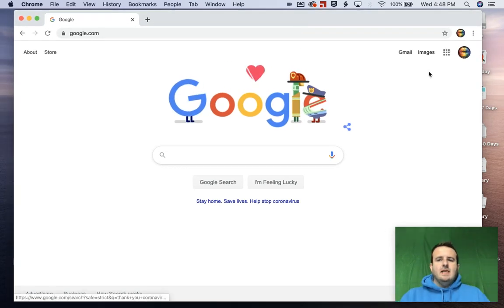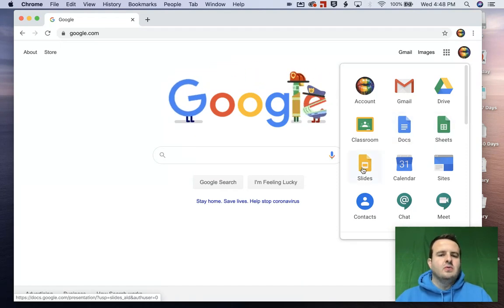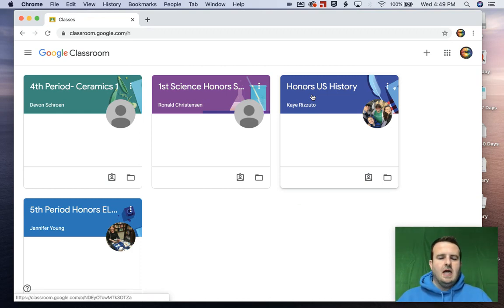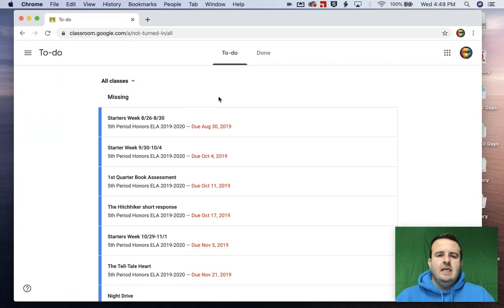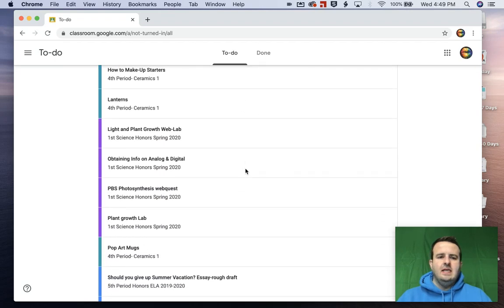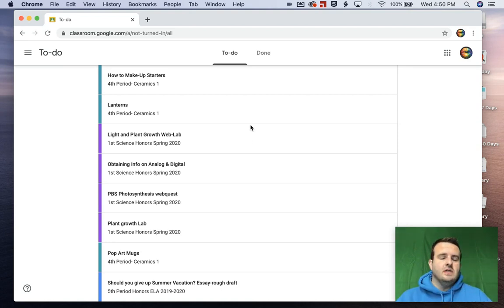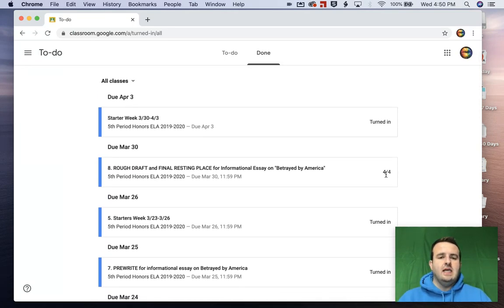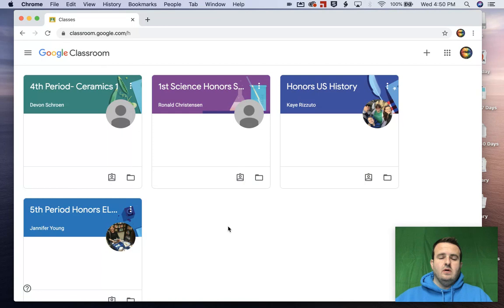Parent Guide to Google Classroom | An Introduction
Parent Guide to Google Classroom | An Introduction This is the first of many Google Classroom for Parent tutorials. As a parent of six in school right now, I can feel and know your frustration. This tutorial will help get you started, and the subsequent videos should help minimize your frustration as well as help you know what your kids are doing, and hold them accountable.  A huge shoutout to Mr. Vacca for his video which inspired this playlist and his getting started guide which you view get